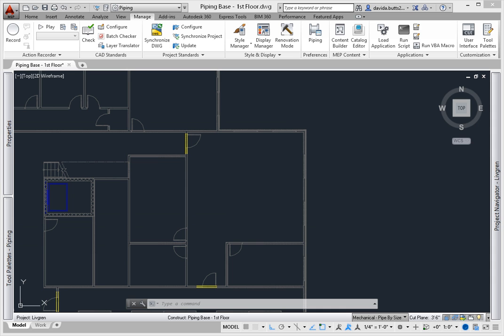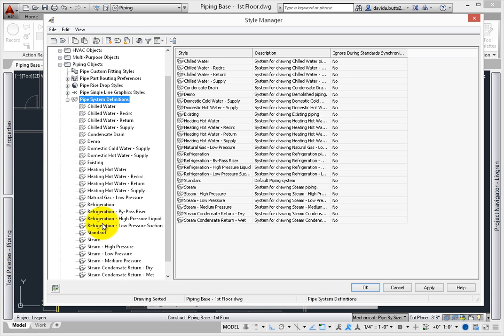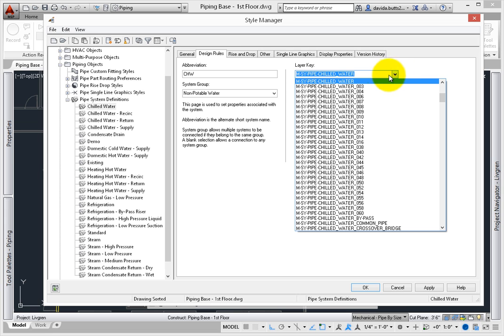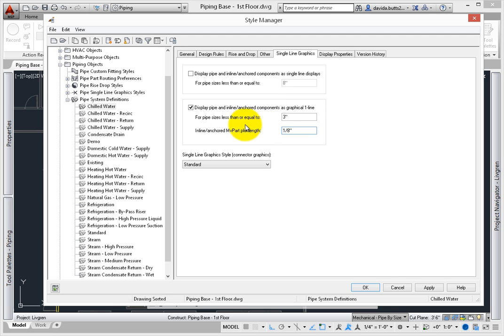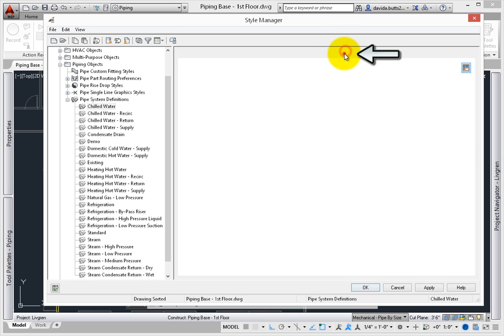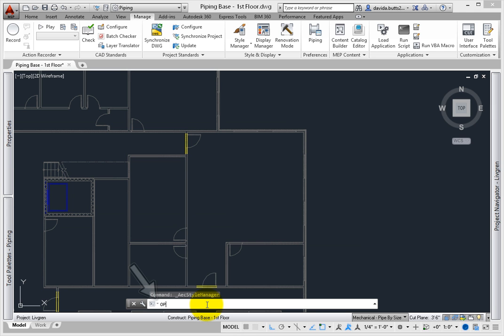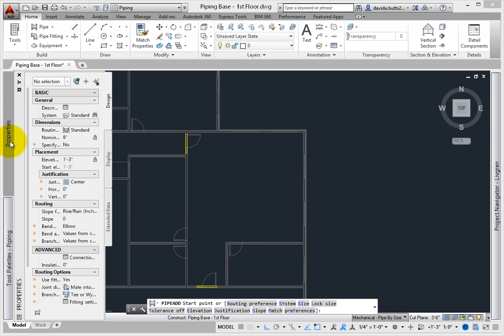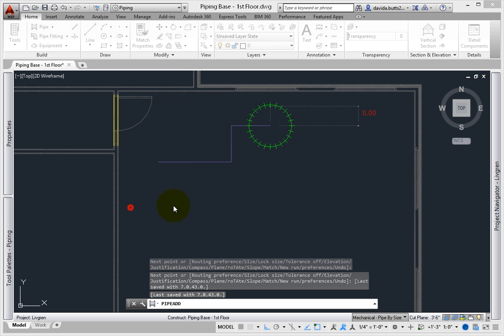Setting Piping System Definitions and Options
This lesson will review Piping System Definitions and MEP options for AutoCAD MEP 2015.